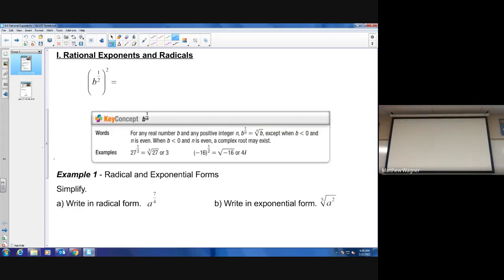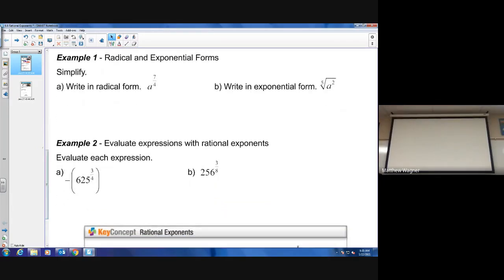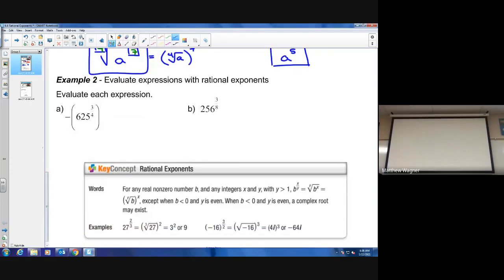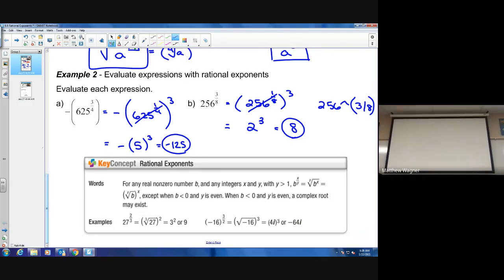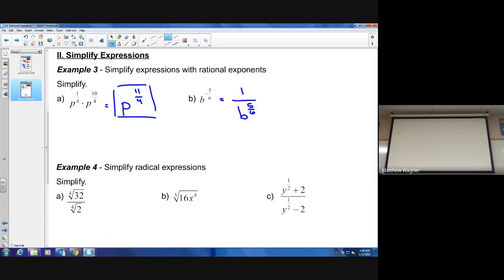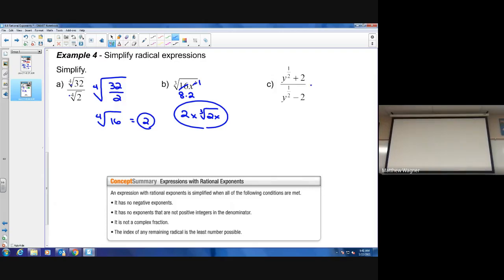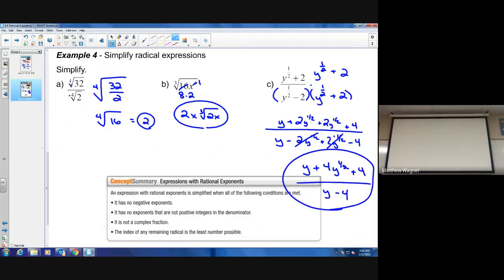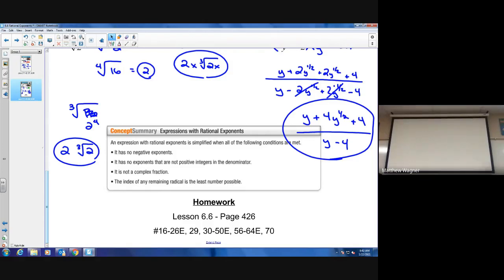6.6 Rational Exponents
I can use use and evaluate expressions involving rational exponents; I can solve equations using rational exponents